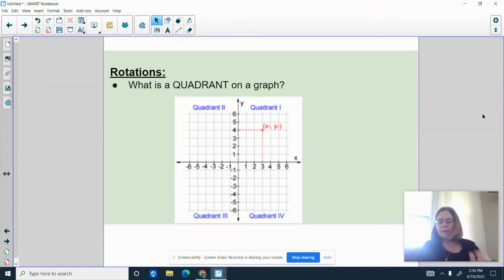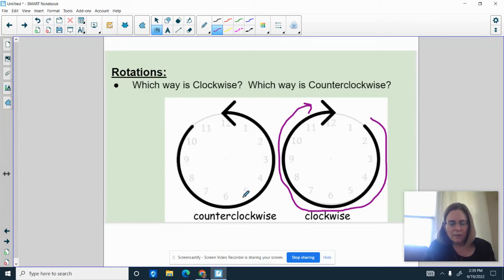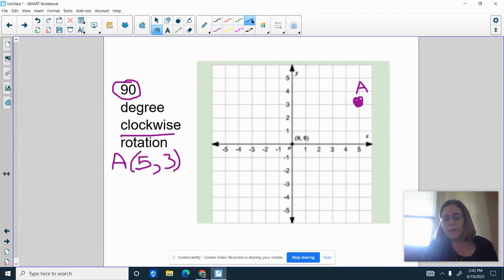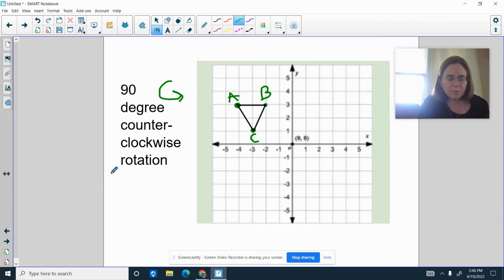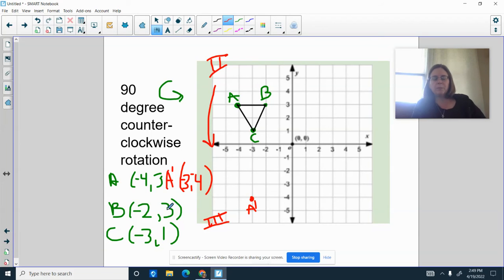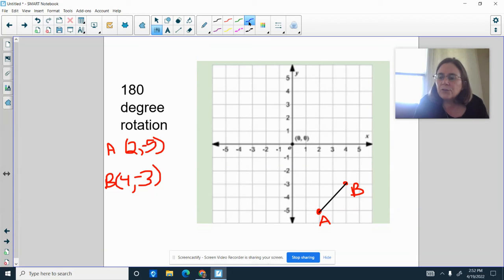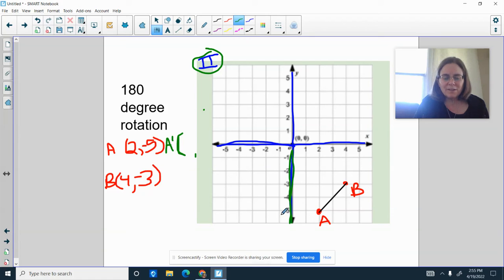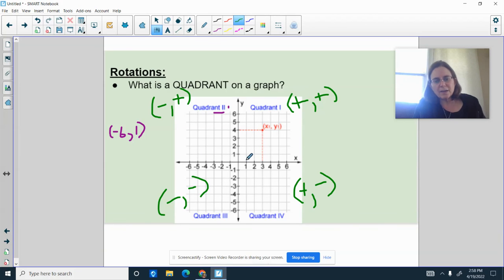Rotations on a Coordinate Grid